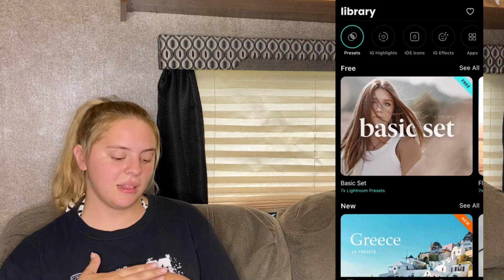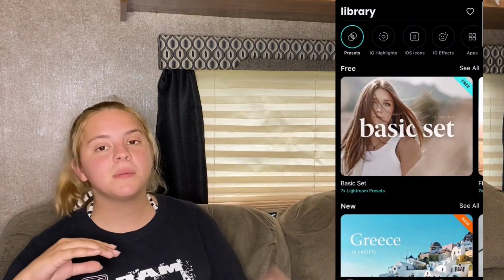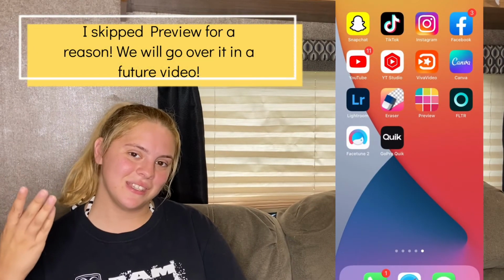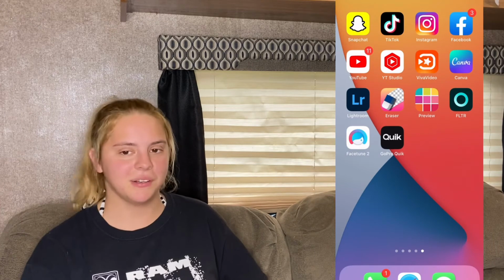Get Our Sh** together/ what’s on my phone!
Apps that help me get my life together and take care of my social medias